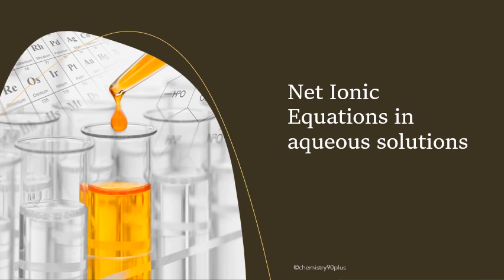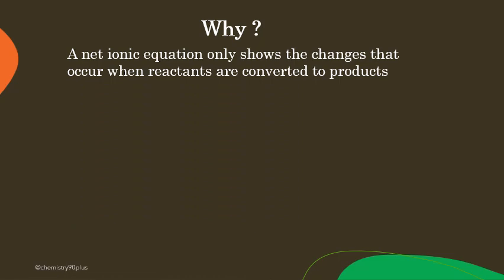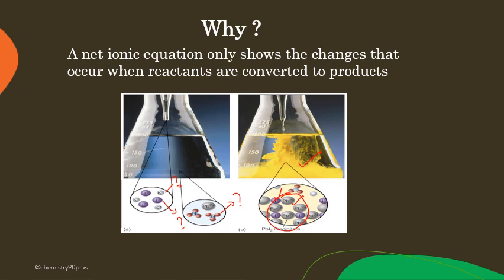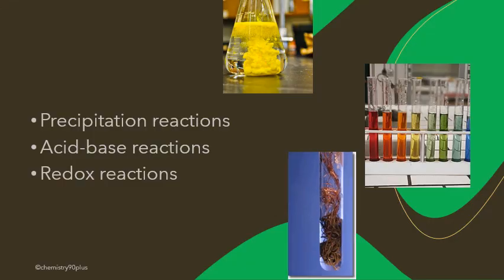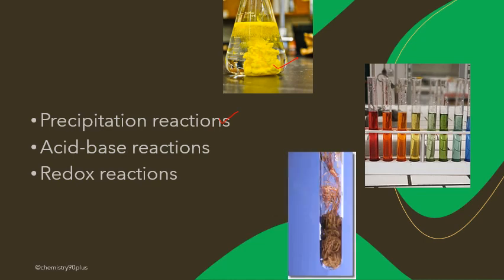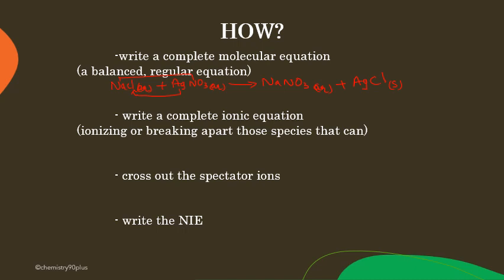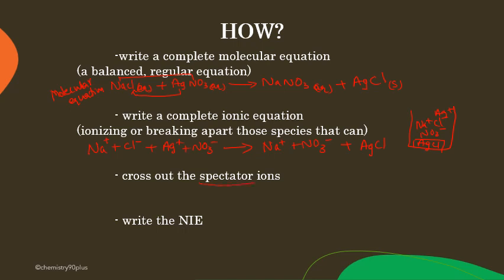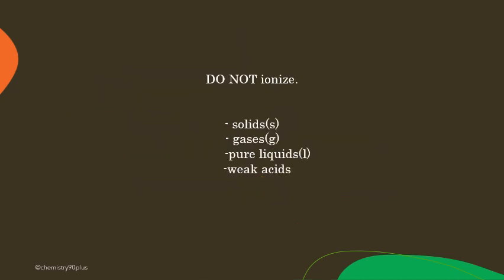Net ionic Part 1